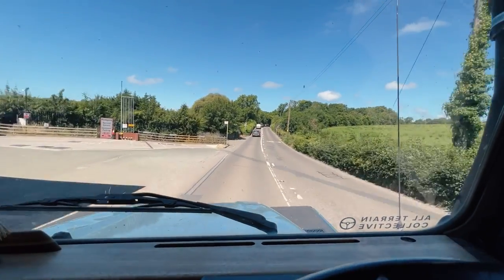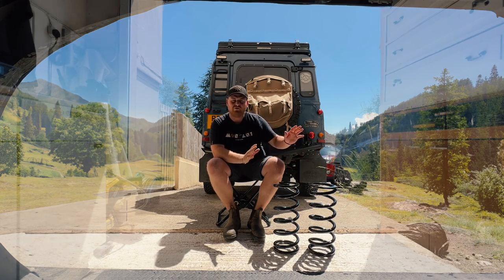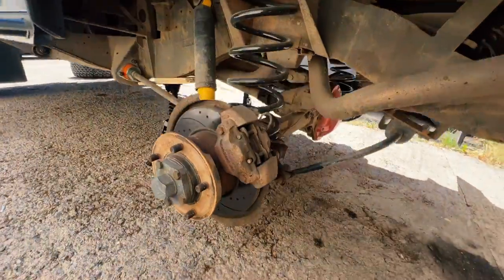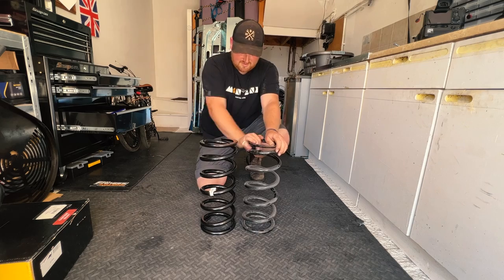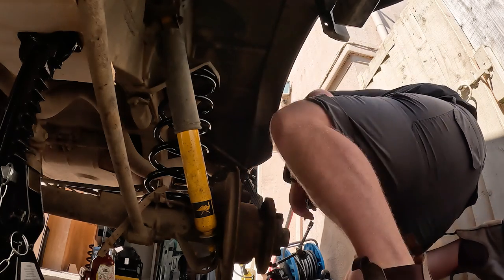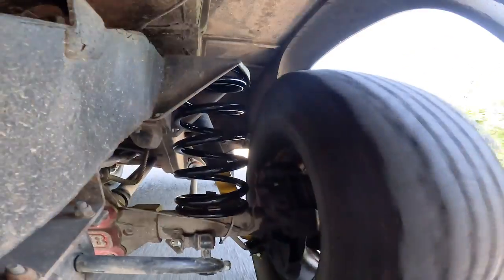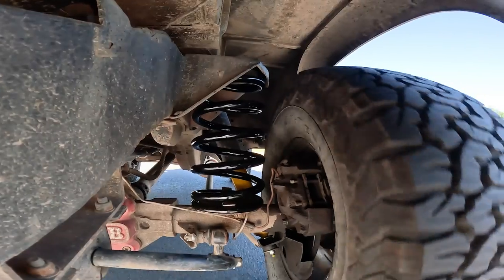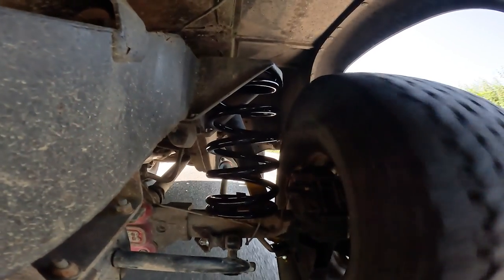DEFENDER OLD MAN EMU SUSPENSION INSTALL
Wow it's amazing to finally say that Boris feels planted again, these Old Man Emu 500kg HD springs from Brookwells really have made a difference. Take a look a the install and final outcome.

GEAR I USE:
Outdoor Camping Gear
Inside the Camper Gear